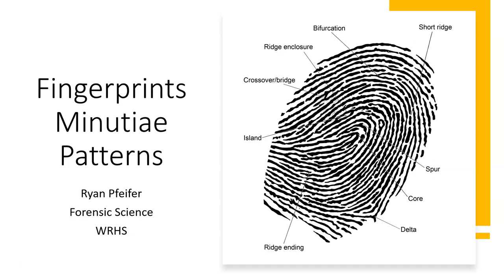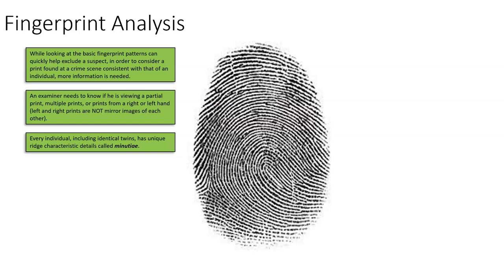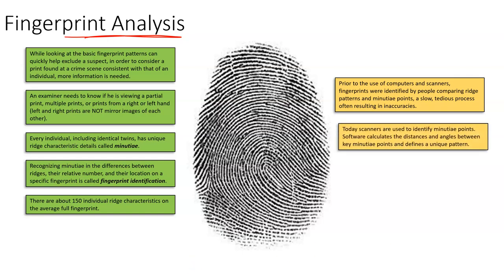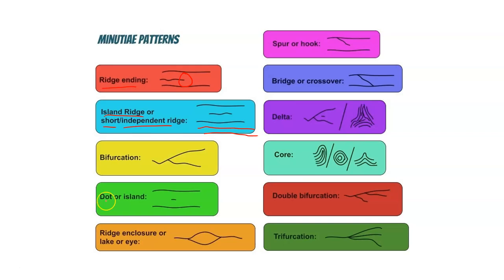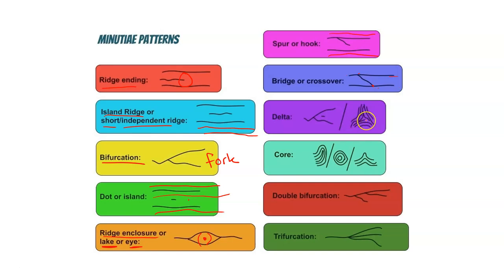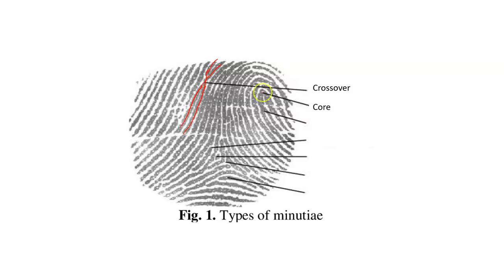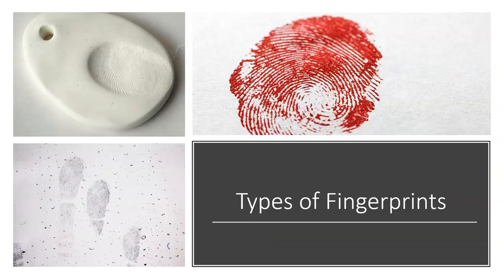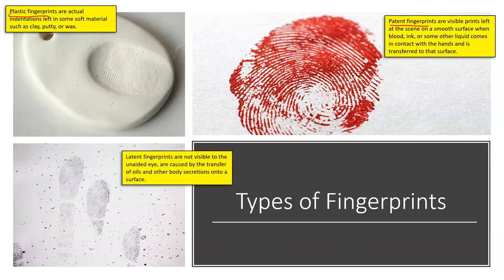Fingerprint Minutiae Patterns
This video outlines the fingerprint minutiae patterns utilized during fingerprint analysis. These minutiae patterns help to differentiate between fingerprints and allows fingerprints to be considered individual evidence. Types of fingerprints are also included in this online lecture, which include plastic, patent, and latent fingerprints.